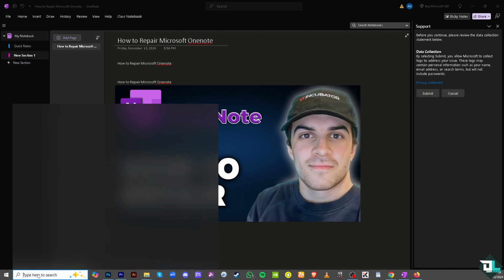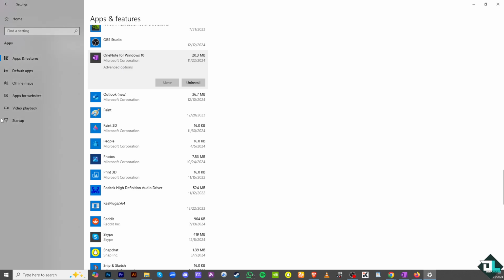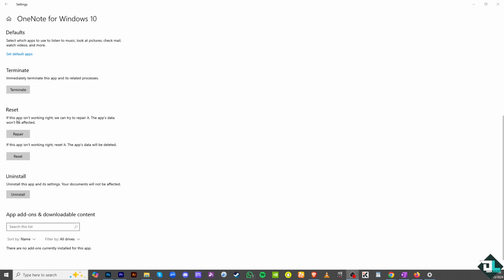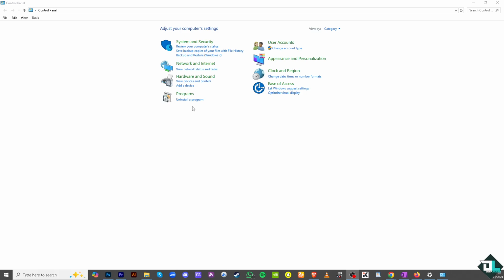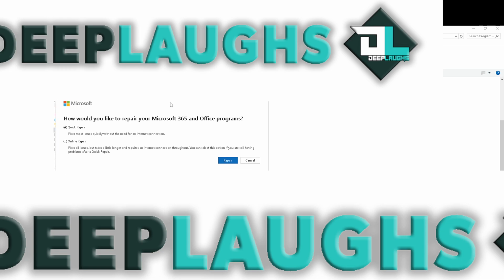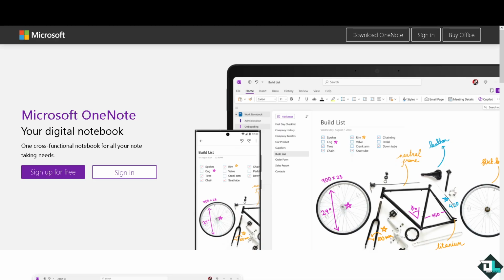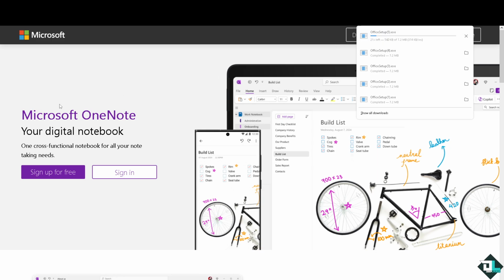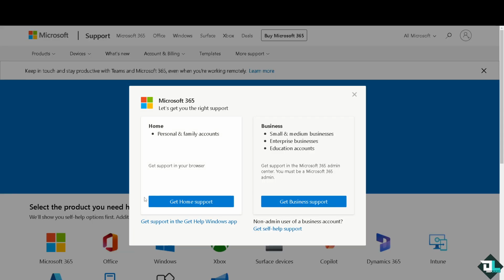How to Repair Onenote on Windows 10 (Full 2024 Guide)